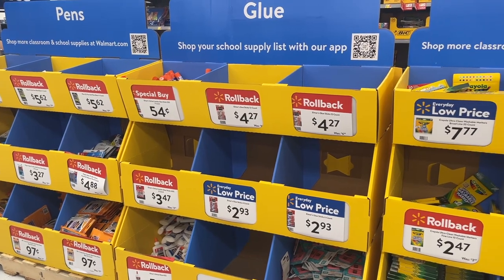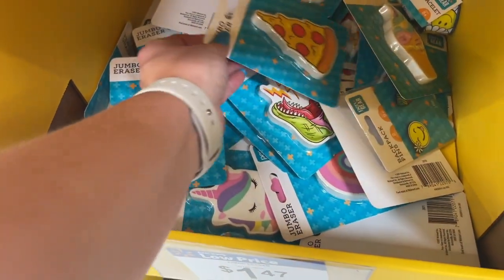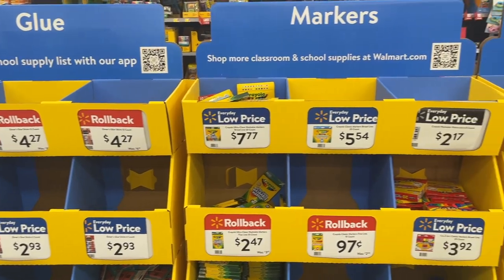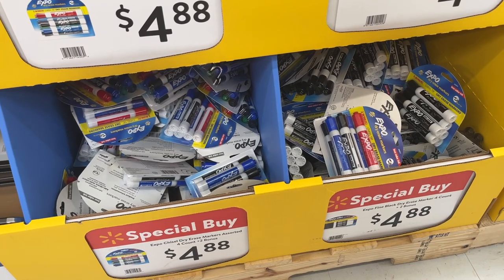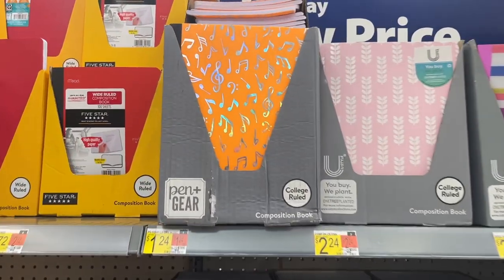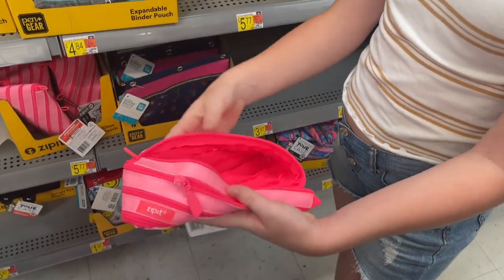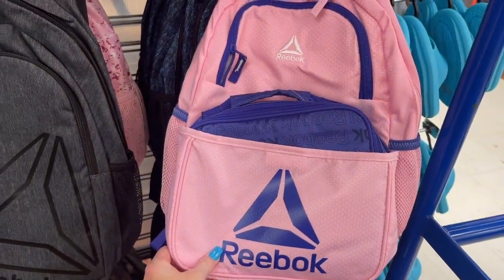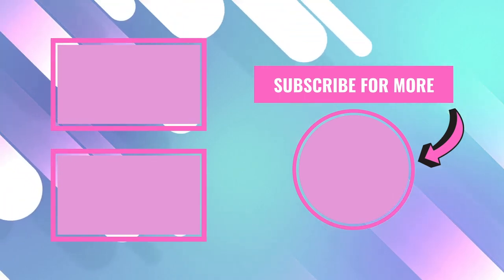Back to School Supplies Shopping at Walmart 2022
Shop and Browse with me at Walmart for all of the Back to School Supplies in 2022. School Supplies Shopping has always been my favorite since I was in school. New Book bag, pencils, lunch box, binders, folders, notebooks...  I loved it all. Walmart even had Trapper Keepers this year!
My next video will be a Back to School Haul full of goodies. This will include a Back to School Supplies haul and a Back to School Clothing Haul. Oh and Let me just tell you, the inflation was REAL on school supplies this year. I think we may be in a recession.